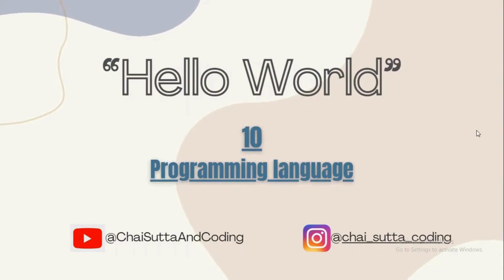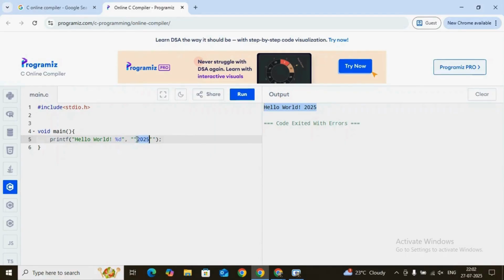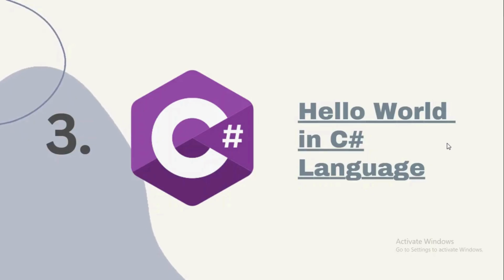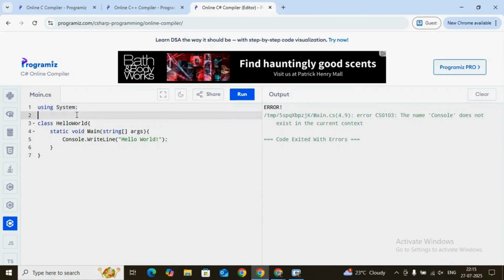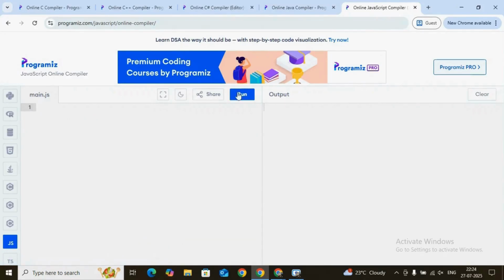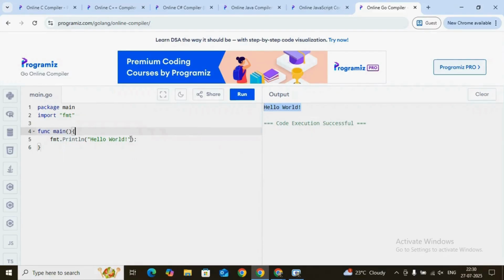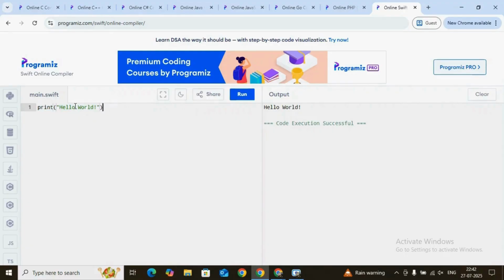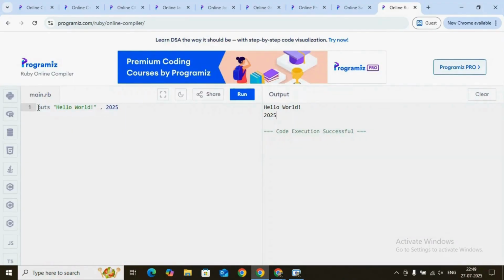Hello World in 10 Programming Languages (C, C++, Python, Java & More)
In this video, I’ll show you how to write a simple Hello World program in 10 popular programming languages. Whether you're a beginner exploring different languages or just curious how "Hello World" looks across platforms, this video is perfect for you.

Languages covered:
- C
- C++
- C#
- Java
- JavaScript
- Ruby
- Swift
- PHP
- Go
- Python

00:00 - Introduction
01:00 - C
03:30 - C++
06:00 - C#
08:30 - Java
11:00 - JavaScript
13:30 - Python
16:00 - Ruby
18:30 - Swift
21:00 - PHP
23:30 - Go
26:00 - Final Thoughts & Tips
32:00 - End